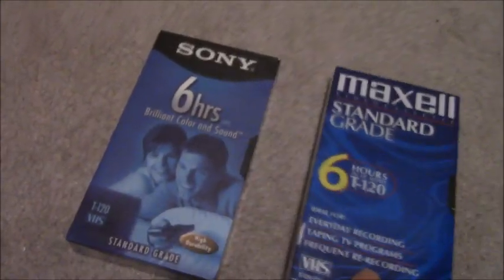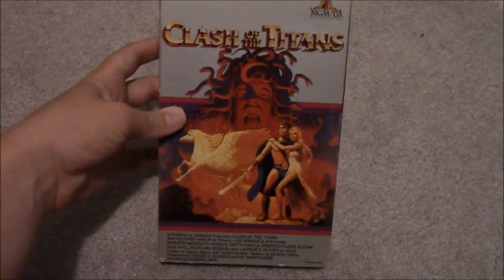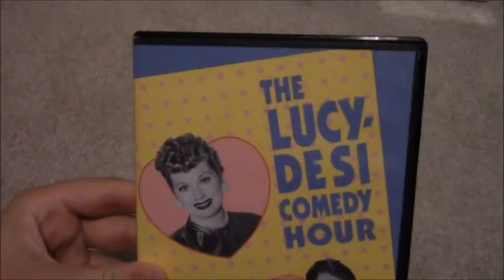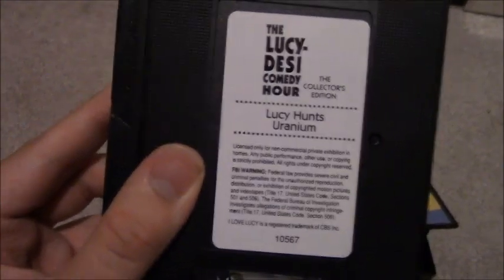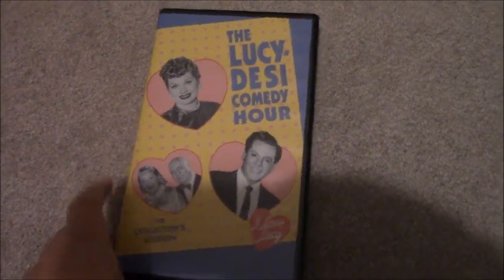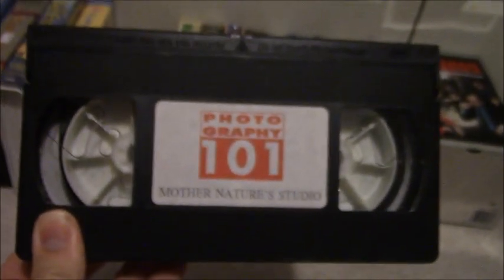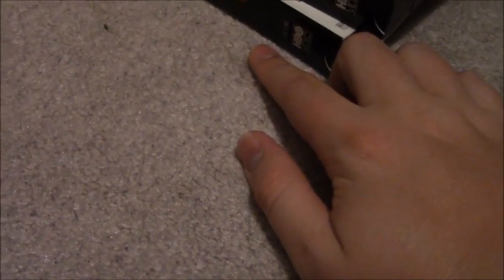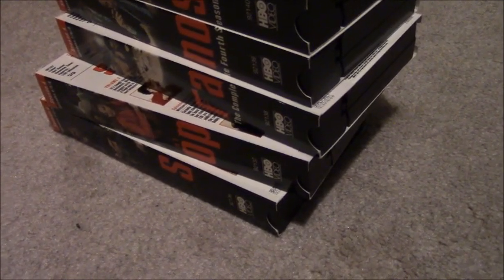Update Video For 7/27/2019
In This Update Video, I Have A Bunch Of Cool VHS Tapes, A Few Interesting CD's, And A Really Cool Coen Brothers Book.